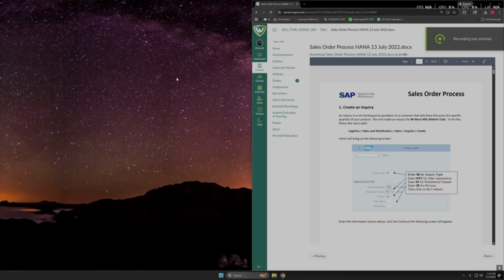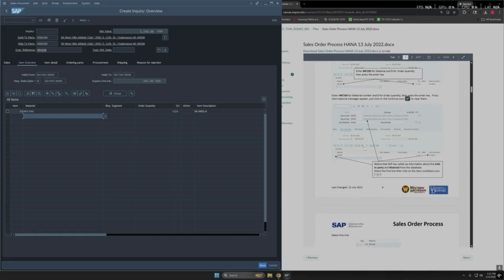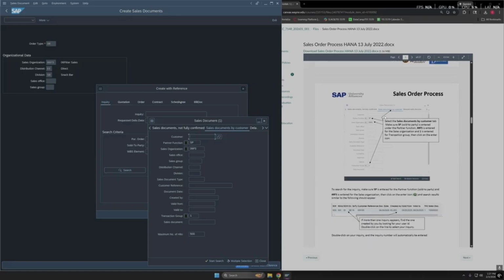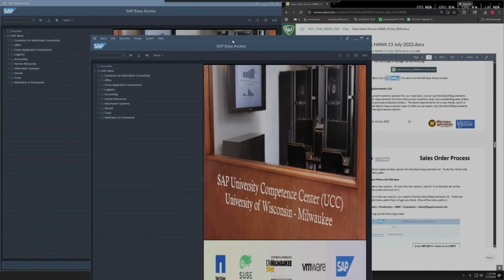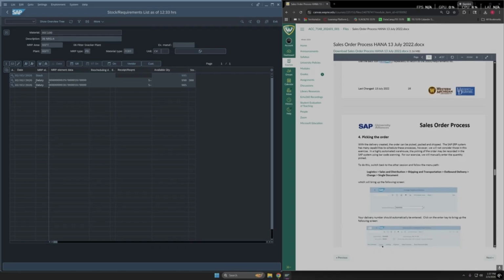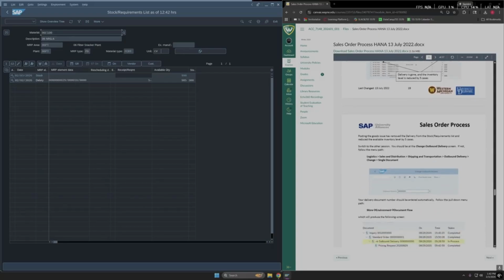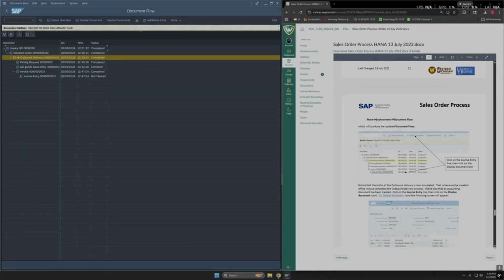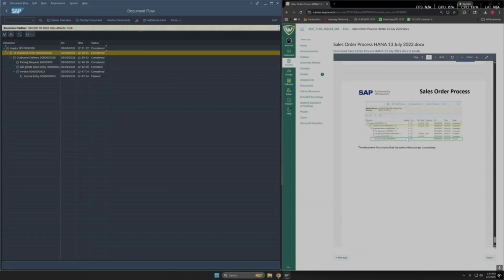SAP Sales Order Process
This video shows the complete SAP Sales Order Process from start to finish.

It walks through each step in SAP ERP and ends with the final journal entry.

Created as a learning walkthrough for students and anyone new to SAP who wants to understand how the sales order process works.